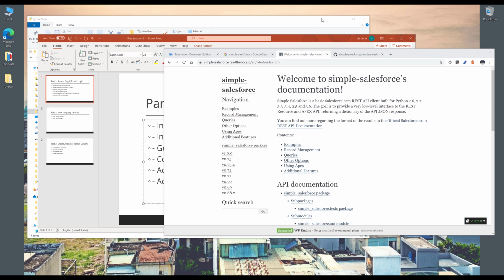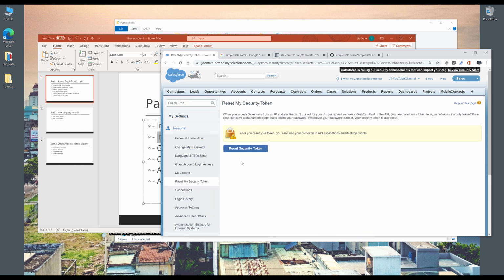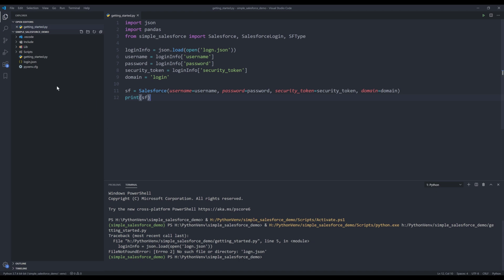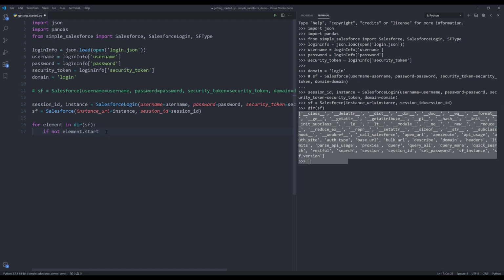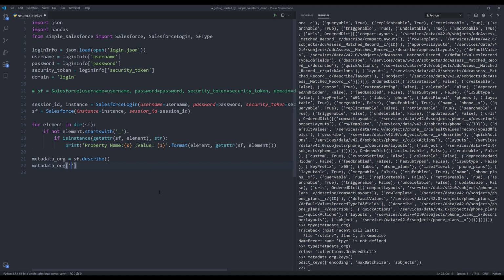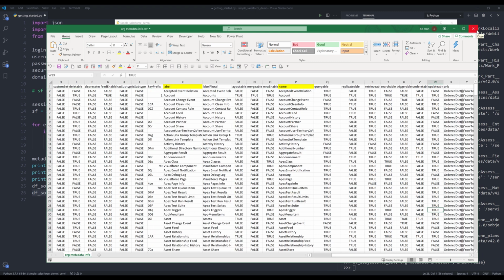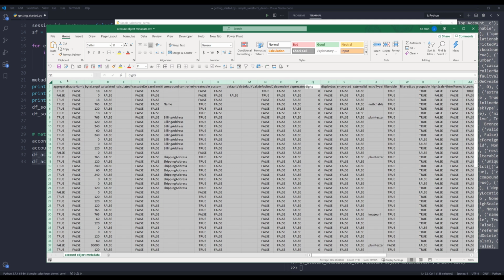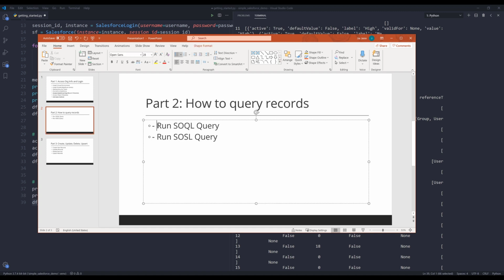Salesforce API in Python | Getting Started with Simple Salesforce library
In part 1 of the simple-salesforce tutorial series, we are going to learn how to use simple-salesforce Python library to work with Salesforce.

Simple-Salesforce is a lightweight Python library designed to provide an easy solution to work with Salesforce REST API. This tutorial is divided into three parts. In part 1 of the tutorial, we are going to learn how to 1) create a Python virutal environment dedicated to development project, 2) install simple-salesforce library, 3) how to connect to Salesforce using simple-salesforce, 4) how to create a Salesforce instance to access Salesforce REST API features, and 5) retrieve your Salesforce org information.

Part 1: How to Automate Salesforce With Python (Part 1) | Getting Started with Simple Salesforce library